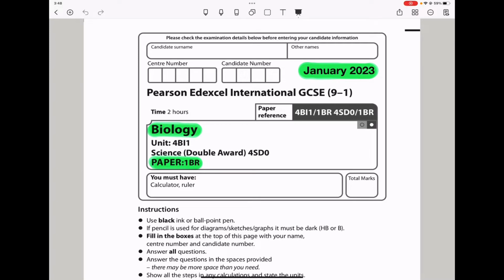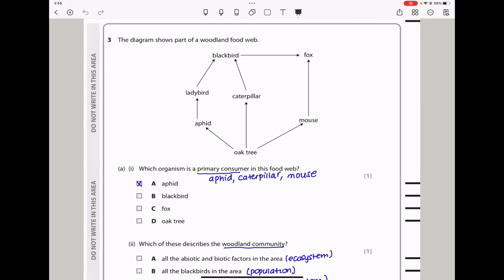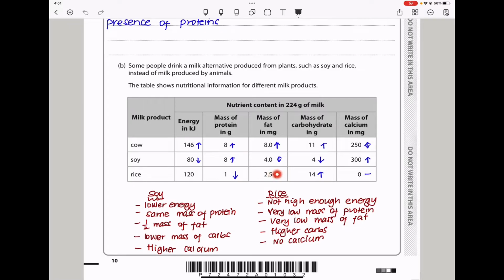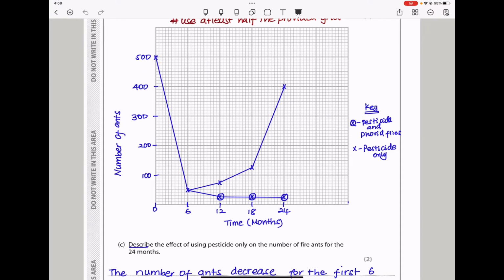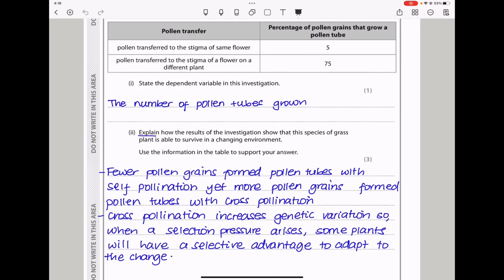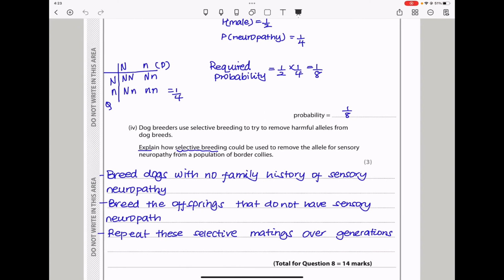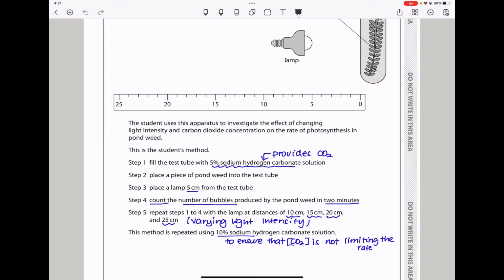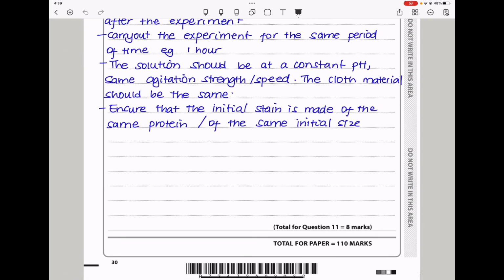IGCSE | biology | paper 1BR | Edexcel | January 2023